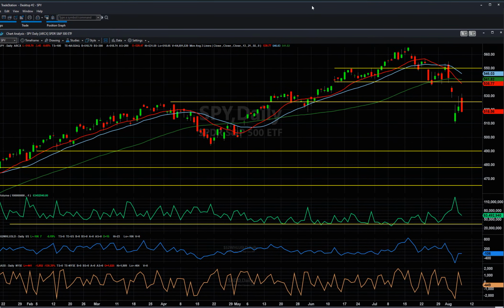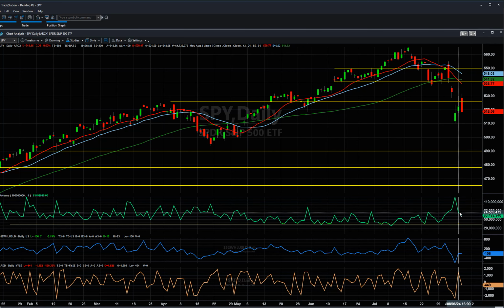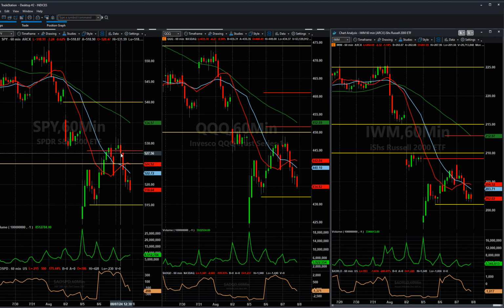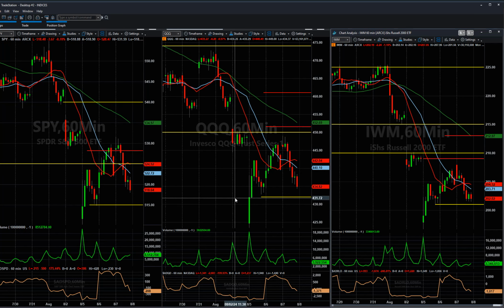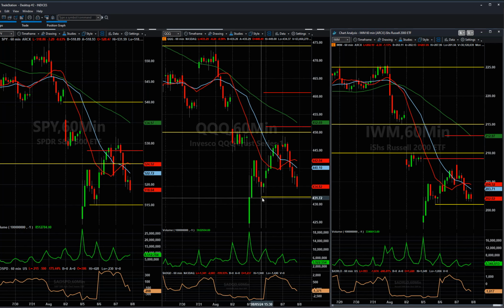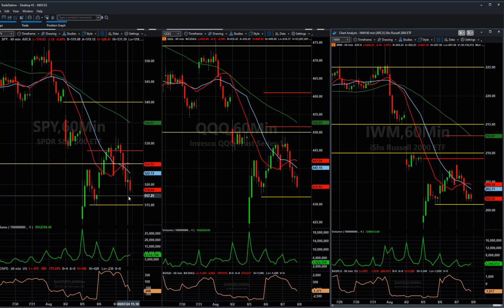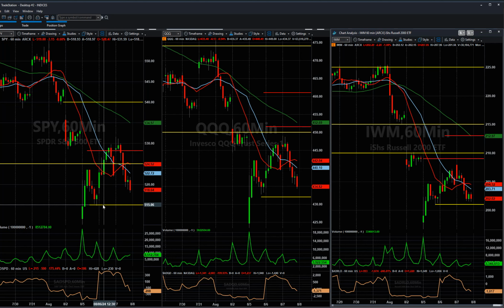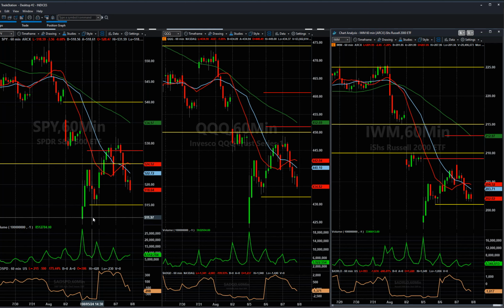Two Possible Scenarios For Tomorrow's Trading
The selloff that occurred today in the Stock Indices appears to still be associated with a countertrend move, since it was on low volume.  That would project the possibility of another leg higher in the coming day(s).  However, as discussed in the Briefing, if lower prices occur tomorrow below today's low and volume is increasing, it suggests the possibility of another thrust lower that will take out the low from Monday.  Volume will be the key for tomorrow.  The important support and resistance levels are outlined in the Briefing.